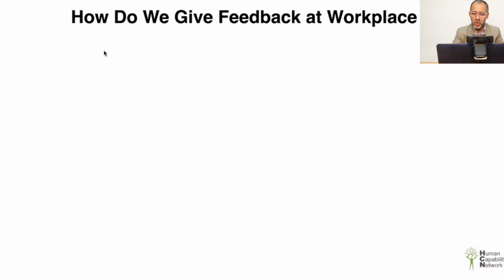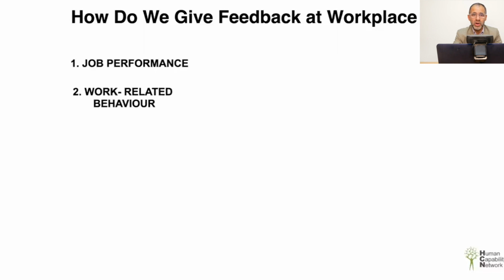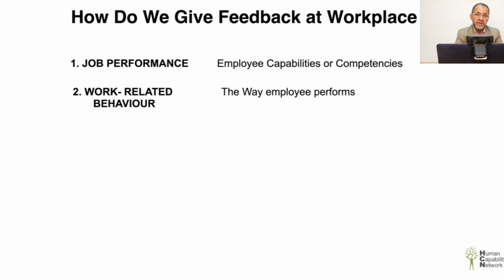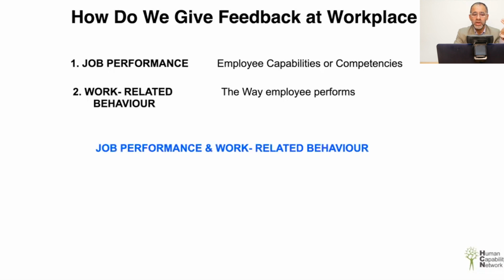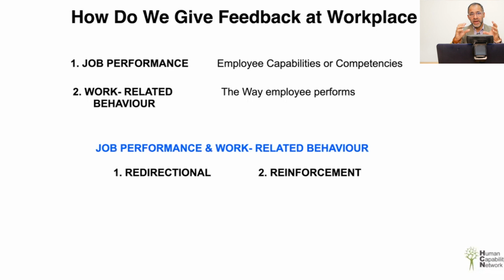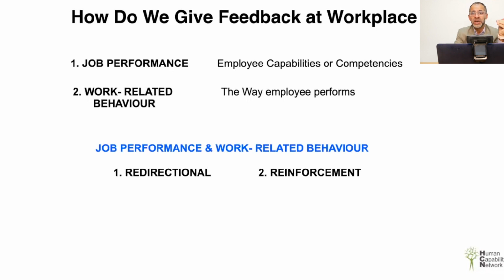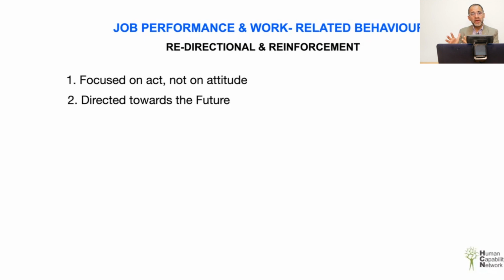HOW to EFFECTIVELY GIVE FEEDBACK as a MANAGER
When everyone in your team learns to provide and expect feedback that is focused on acts , directed towards future ,, goal oriented , multidirectional, supportive and continual . As a manager , you will find that feedback sessions become opportunities for creative problem solving rather than dreaded encounters.